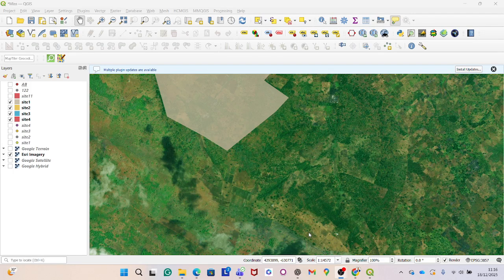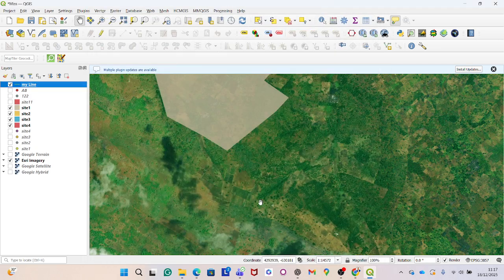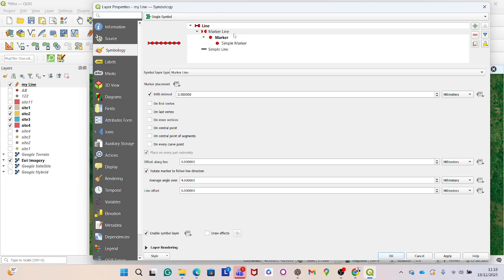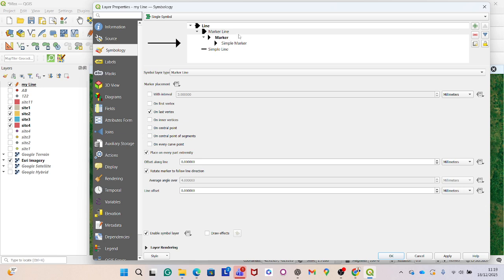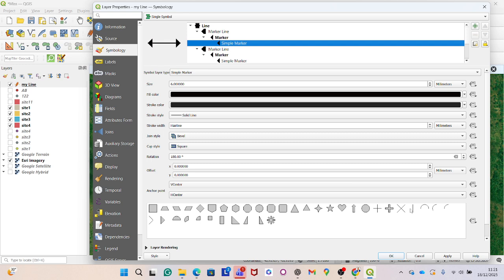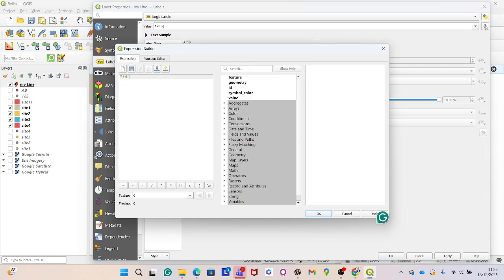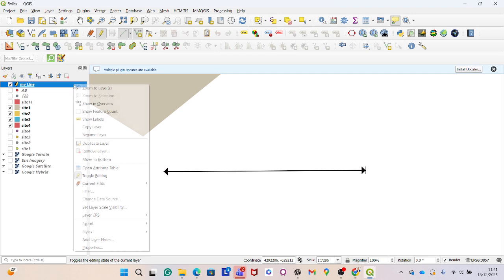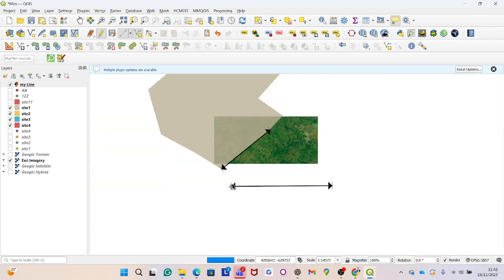How to Create Dimension Lines in QGIS Using Line Symbology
Learn how to create clean, professional dimension lines in QGIS from simple vector lines.
This tutorial demonstrates how to use layer symbology, offsets, and marker lines to build perpendicular extension lines commonly used in engineering and layout drawings.

Ideal for GIS users, engineers, planners, and CAD-to-GIS workflows.